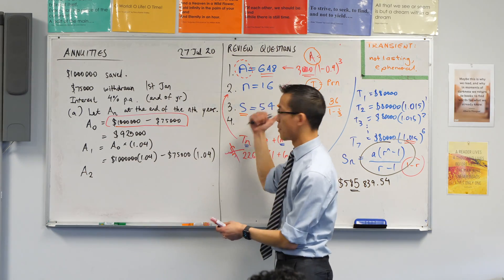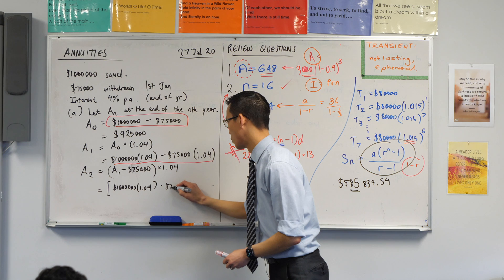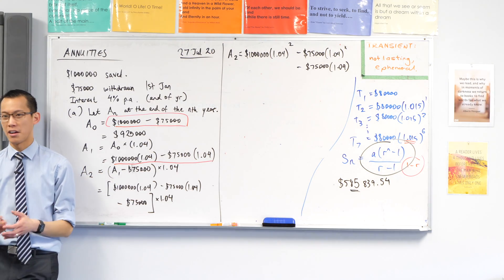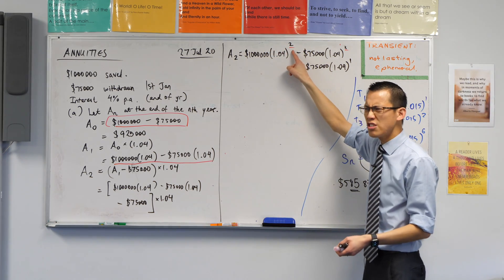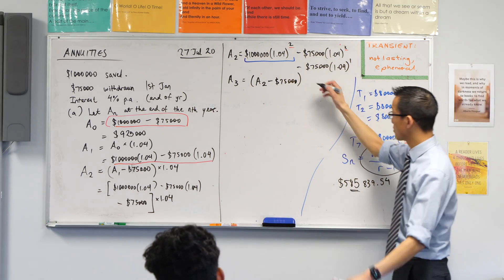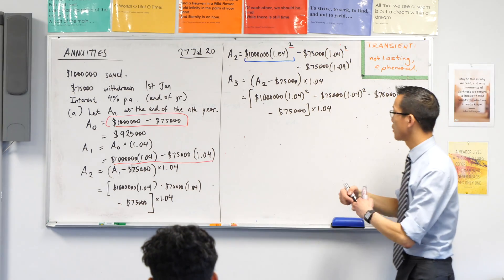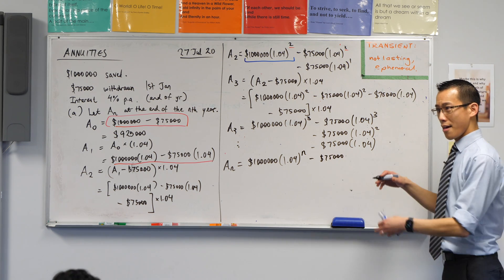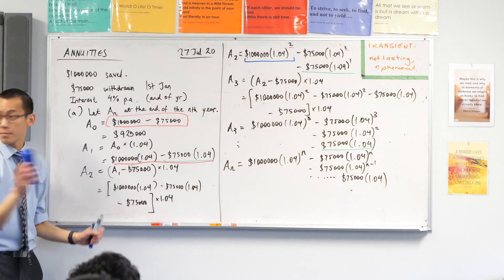Annuities (3 of 5: Generating the nth term)